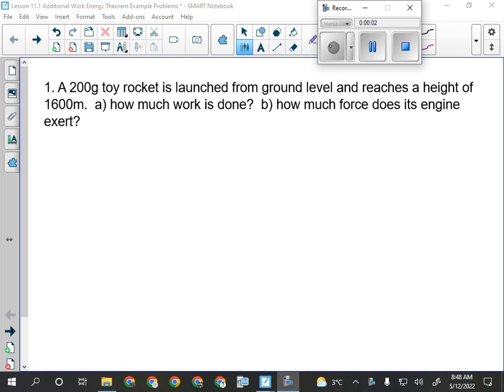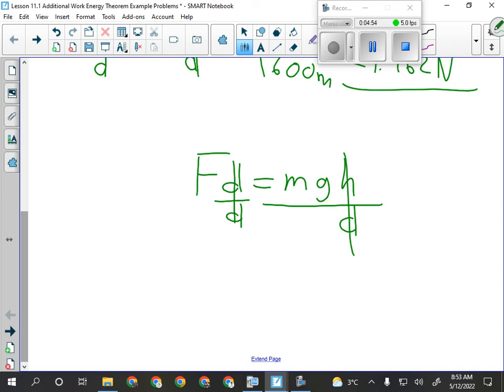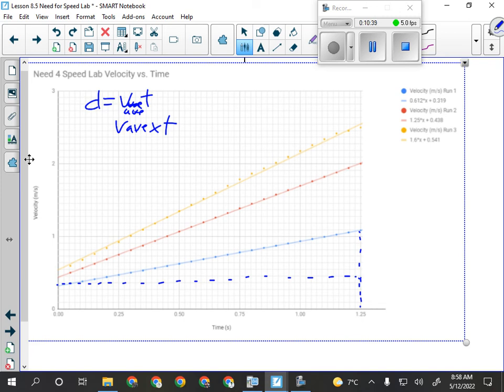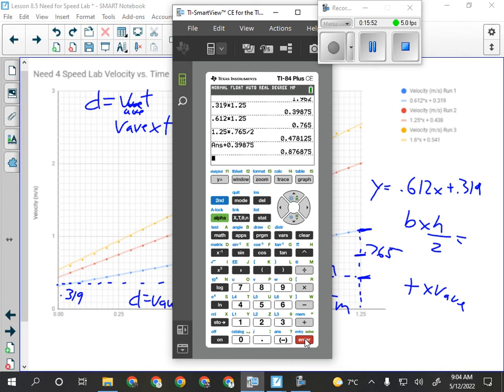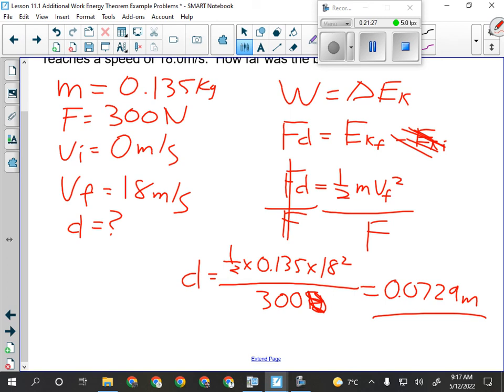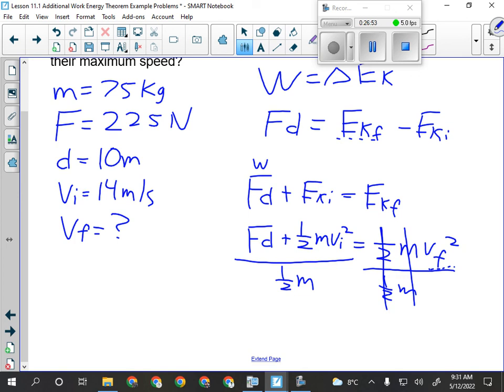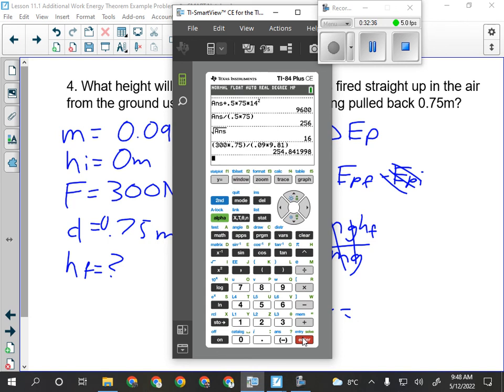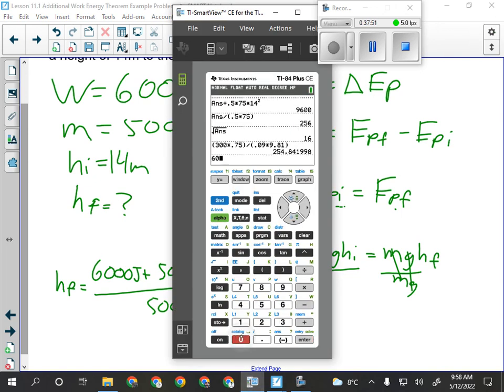Science 10 Unit 3 Lesson 11 Work Energy Theorem Part 3